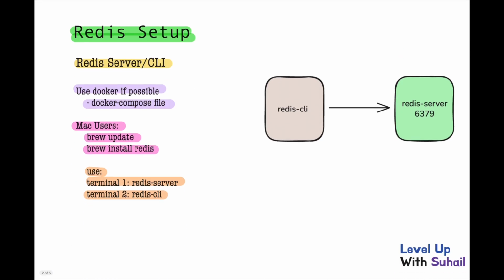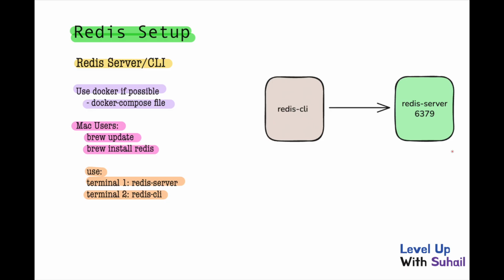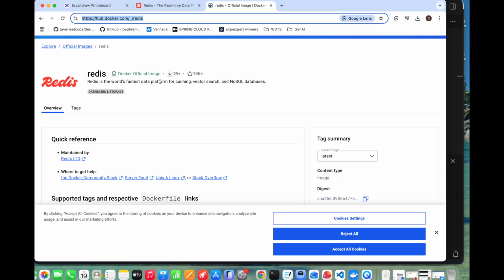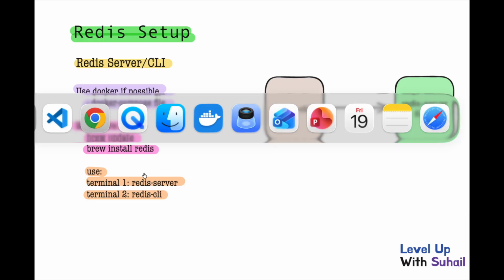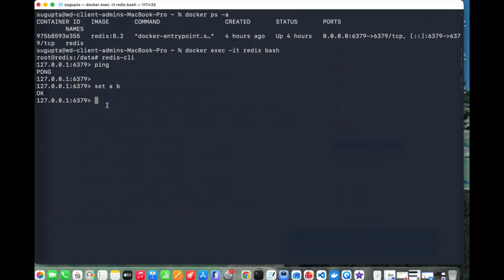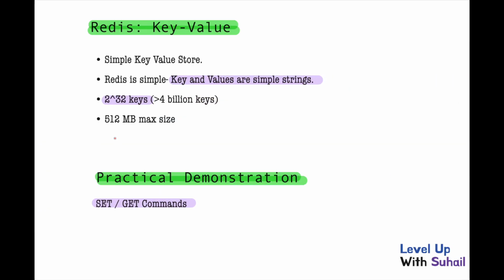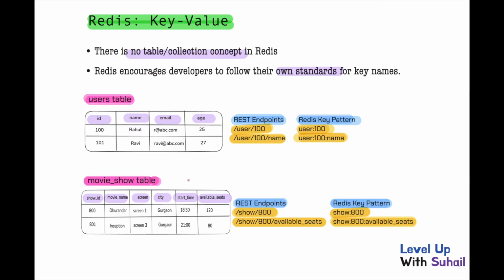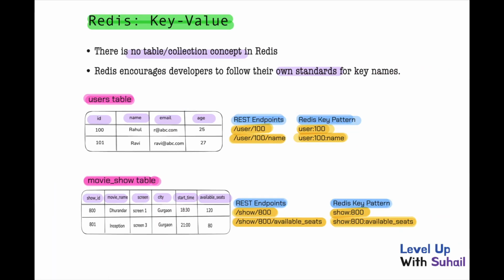Redis Docker Setup Explained | GET, SET Commands & Redis Key Design (Ep 02)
In this video, we’ll set up Redis using Docker Compose step by step by creating the docker-compose.yml file live.
We’ll also demo basic Redis CLI commands like GET and SET, and discuss Redis key design best practices with real-world examples.

You’ll learn:
How to set up Redis with Docker Compose
Running Redis locally using Docker
Basic Redis CLI commands: GET, SET
Redis key naming conventions and best practices
How to design Redis keys based on API endpoints

This video is part of the Redis Zero to Hero series and is perfect for backend developers, Java developers, and system design learners.
If you want to use Redis correctly in production-ready systems, this video will help you avoid common mistakes.

Chapters:
00:00:00 Redis Architecture & Setup Overview
00:00:42 Core Redis Components Explained
00:03:44 Different Ways to Set Up Redis
00:05:07 Redis Setup using Docker Compose
00:10:00 Redis Key-Value Basics Explained
00:15:17 Redis Key Naming Best Practices